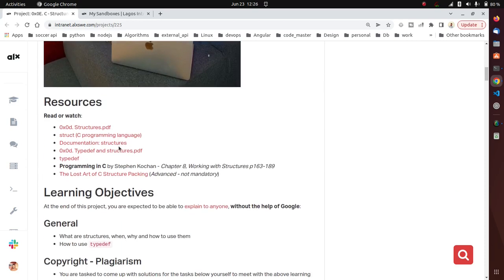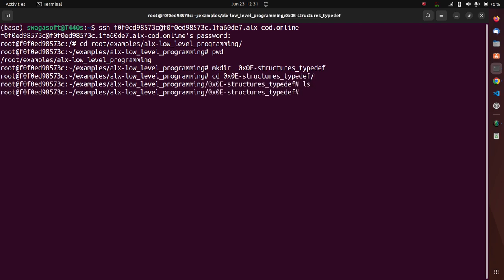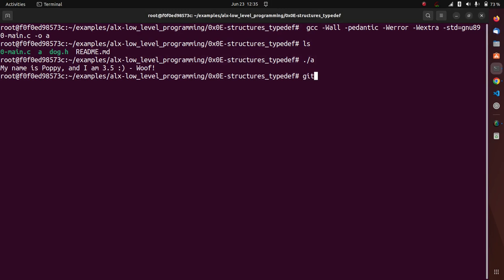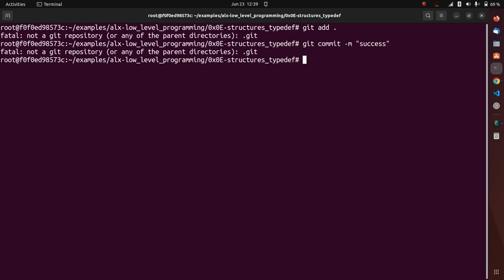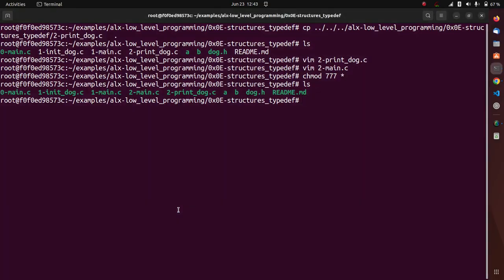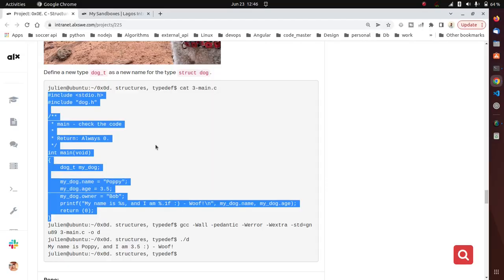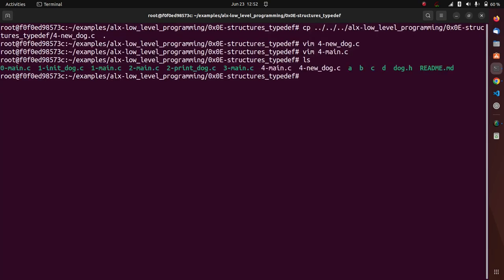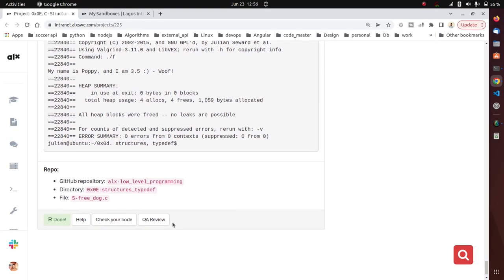ALX 0x0E. C - Structures, typedef - 0x0E - Quiz, Task, Tested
In this video, we'll be looking at the structures of the ALX 0x0E. C programming language, as well as the typedef keyword.

If you're new to programming and want to learn more about the structures and types of the ALX 0x0E. C language, then this video is for you! We'll be taking a look at the basics of the language, as well as some common syntax uses. After watching this video, you'll have a good understanding of the structures and types in the ALX 0x0E. C language!
The task was tested and submitted.

CHAPTERS:
0:00 Intro
0:35  Quiz
04:14  Task 0
07:30 Task 1
10:52 Task 2
15:16  Task 3
18:28 Task 4
24159  Task 5

0x0E 0x0E. C - Structures, typedef.